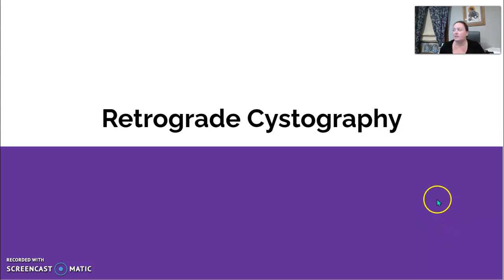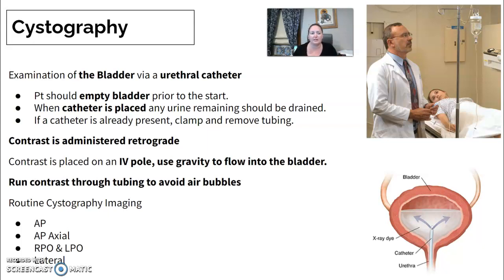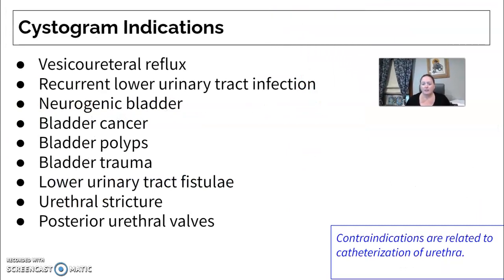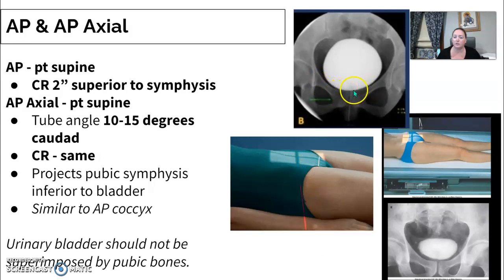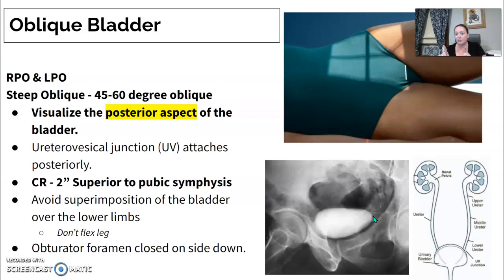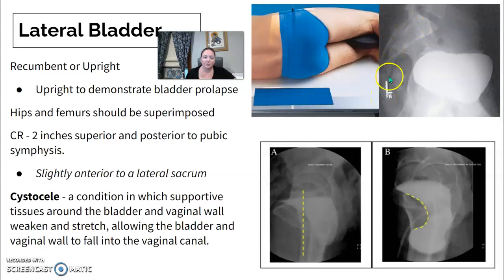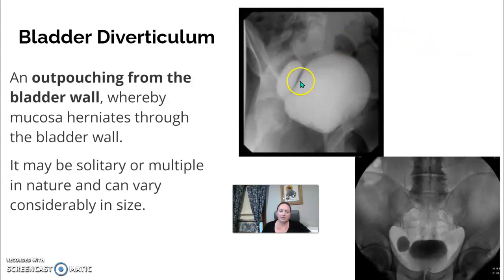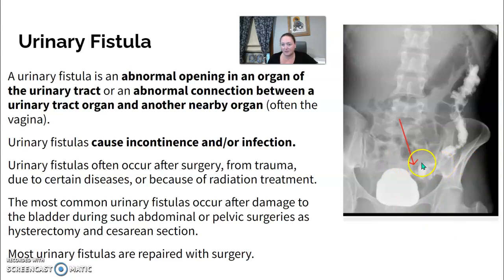Urinary Imaging Radiology # 3 Cystogram